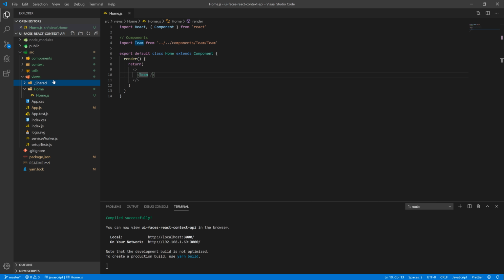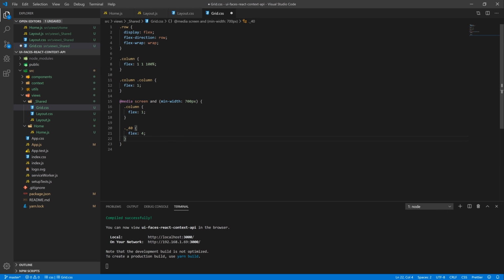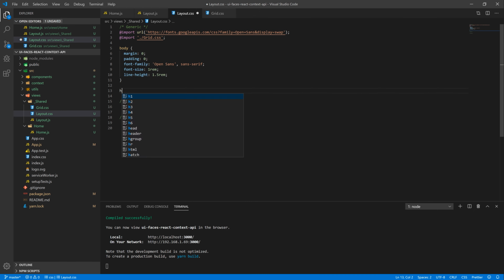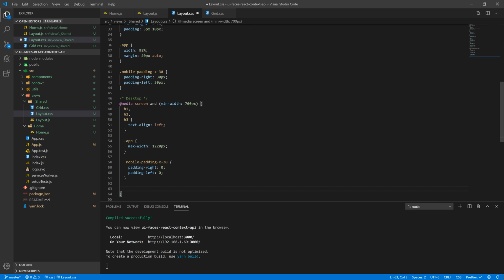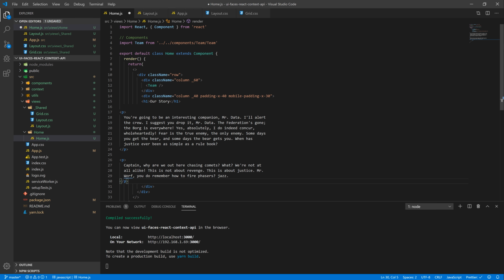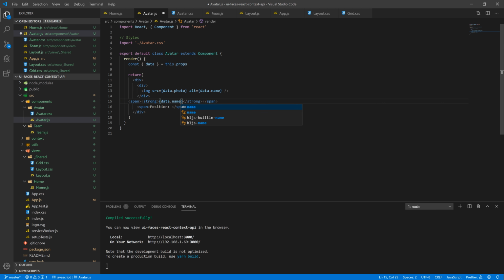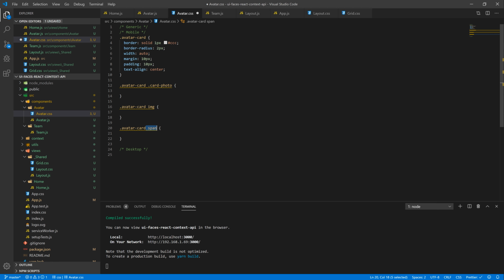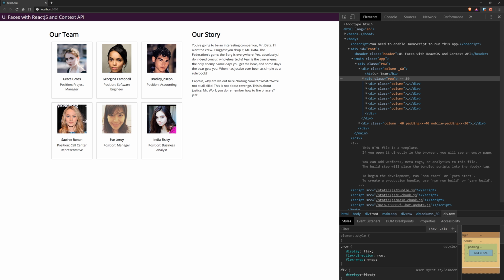UI Faces with ReactJS and Context API: Part 4 - Views Components, and Mobile First CSS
Welcome back to Coding with Josh. This is Part 4, and the final video of our series using the UI Faces API with ReactJS and Context API. In this video we will be discussing:

- Views
- Layout
- Components
- Styles - Mobile First CSS to complete our app